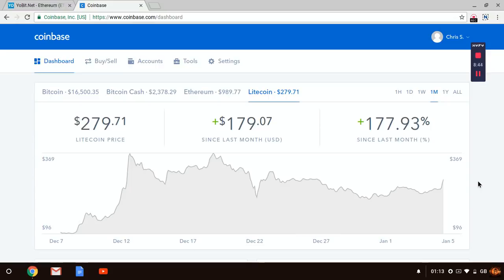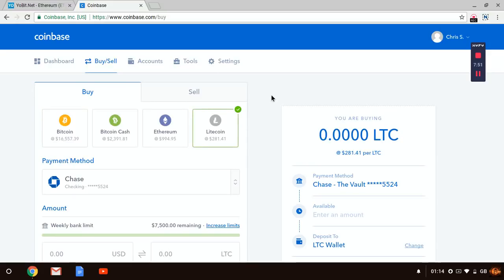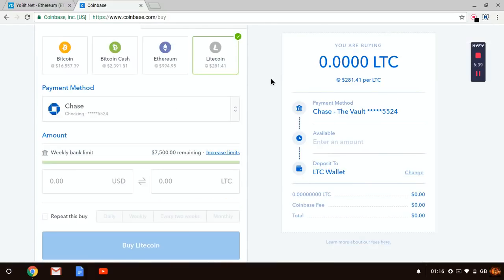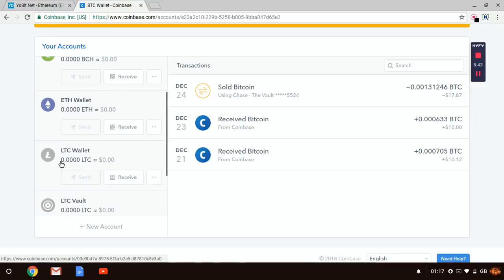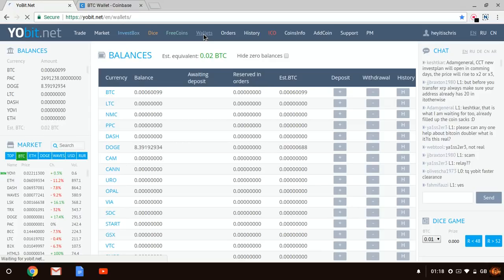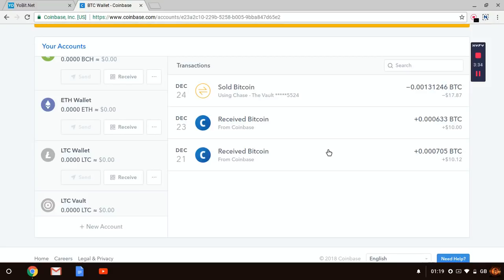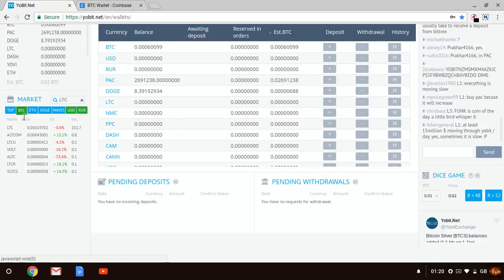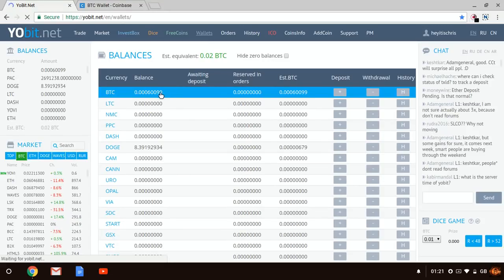How to Start Trading Altcoins on YoBit.Net Explained In Under 10 Min.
Sign up for Coinbase here (get $10 with a $100 bitcoin purchase)
This brief tutorial gives quick overview on how to get started trading on YoBit.Net. Since a few of the major trading platforms have closed their doors to new members, I decided to make this tutorial to show you how you can get started trading Altcoins. I will be happy to answer any questions.